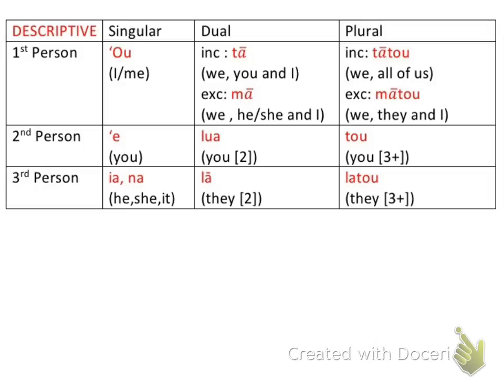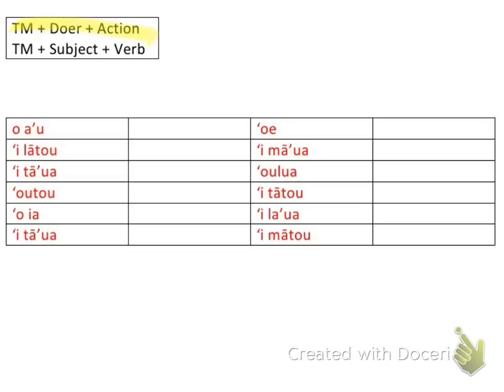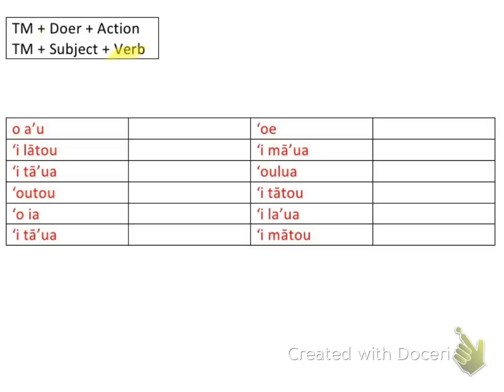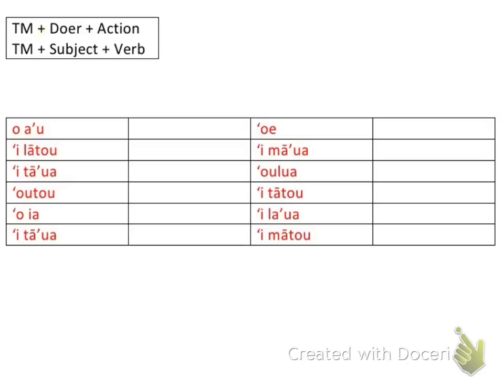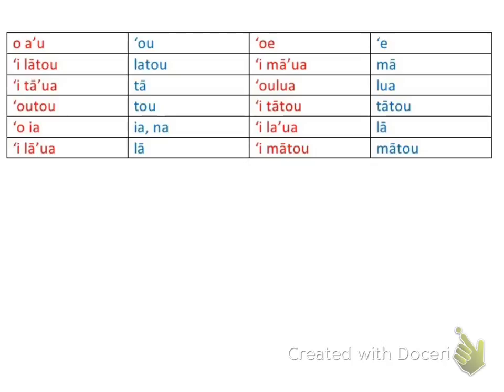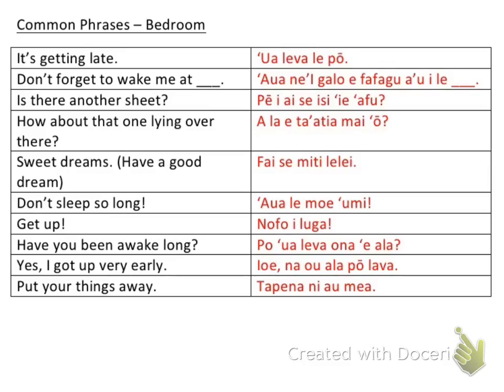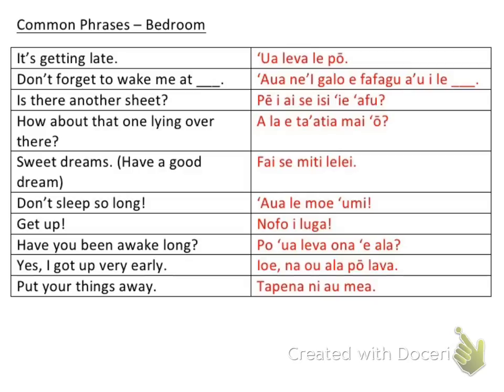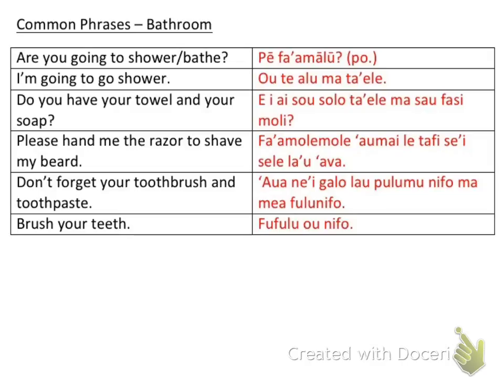(30) Descriptive Pronouns | Samoan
Learn descriptive pronouns as well as common phrases around the house and bathroom.